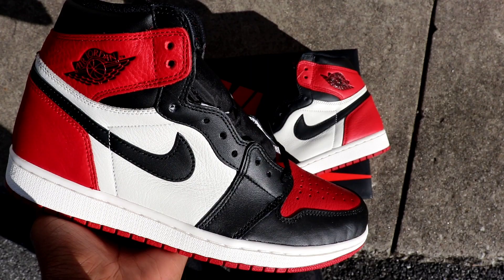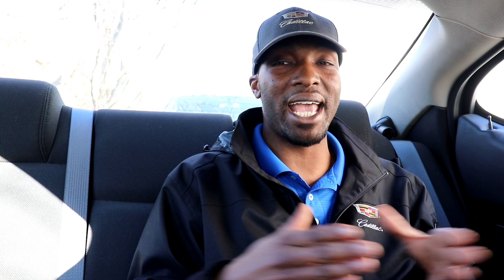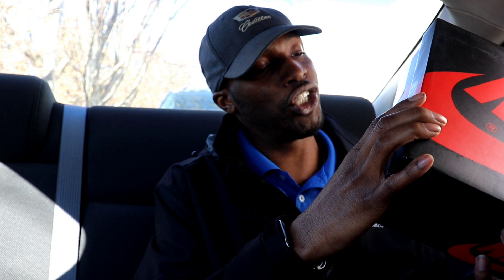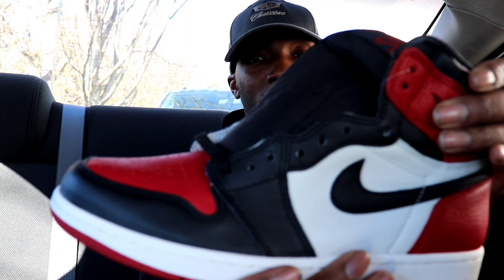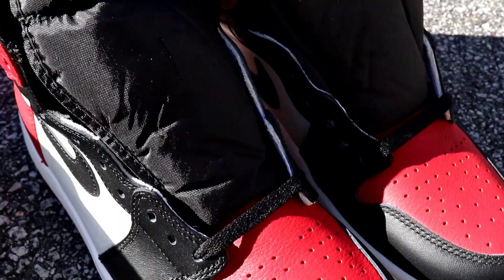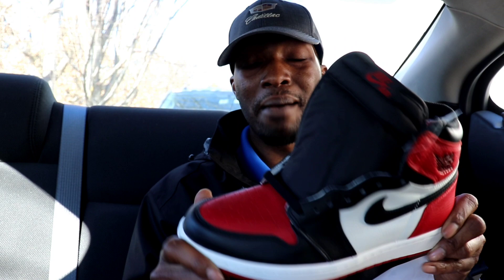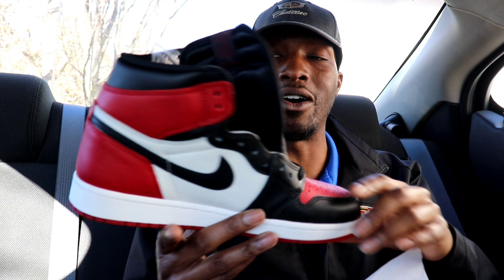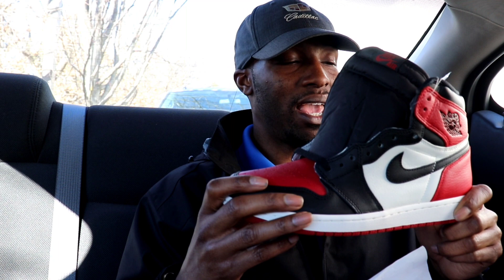EARLY LOOK AIR JORDAN 1 "BREDTOE"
YOUTUBE FIRST EARLY LOOK AIR JORDAN 1 "BREDTOE" I WAS ABLE TO GET MY HANDS ON THE AIR JORDAN 1 BREDTOE EARLY SO I THOUGHT I WOULD GIVE YOU GUYS MY INTIAL THOUGHTS AND LET YOU KNOW WHAT TO EXPECT IF YOU DECIDE TO BUY THESE SNEAKERS ON FEBRUARY 24TH FOR $160